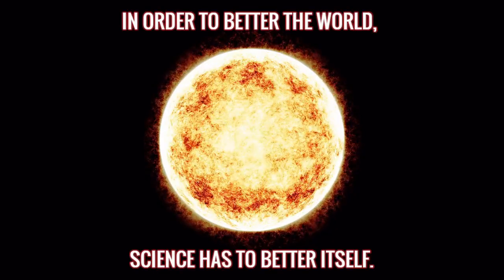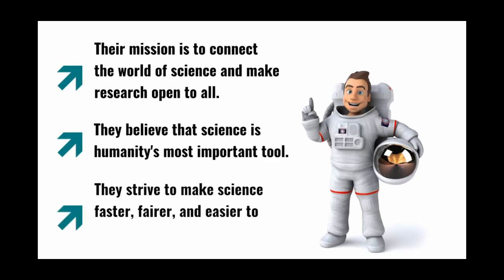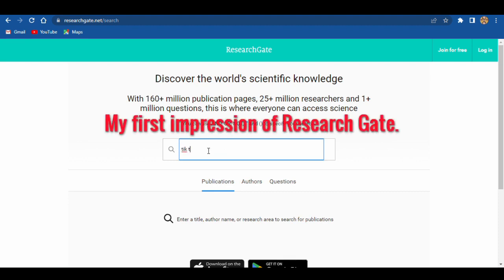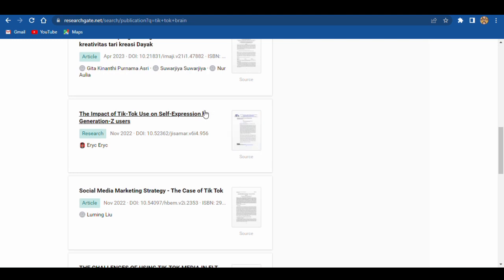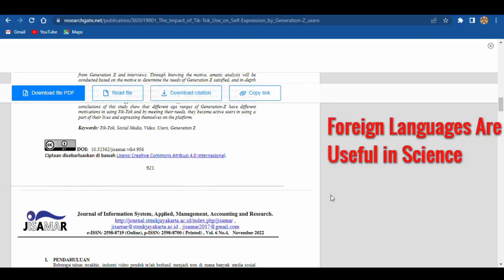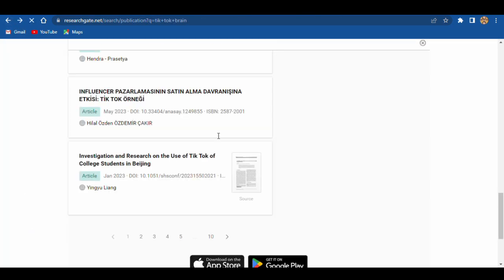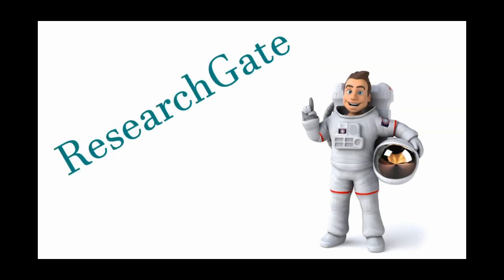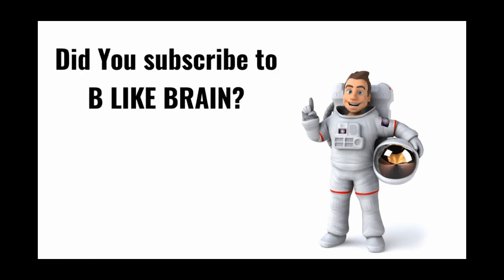How to NOT Build a Next-Generation Web Platform for Researchers😉ResearchGate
"ResearchGate is for you: the scientist, the clinician, the student, the engineer, the public health worker, the lab technician, and the computer scientist.

The work you do is important. But too often, you are overworked, underpaid, have low job security, and operate under high pressure. Becoming a researcher in the first place was no easy task, and access all too often relies on privilege. Our purpose is to make your life easier.

We offer a home for you—a place to share your work and connect with peers around the globe, traversing the borders and silos of science. We want to empower you to do your best work, advance your field, and make a better world for all.

For the intellectually curious, the seekers of truth, the geeks, the makers: our members offer you a treasure trove of knowledge in areas as diverse as materials science, agriculture, human health, and quantum physics."

"We dream of a world where scientists can focus on their intellectual curiosities, secure in the knowledge that their work will be highly valued and funded appropriately. Where the desire to do good and the desire to be financially secure are not mutually exclusive. Where being an early-career researcher does not evoke the terms "burnout," "boys club," or "publish or perish."

We dream of a world where leaders look to scientific advisors before corporate donors. Where federal budgets for scientific research dwarf those for military expenditures.

We dream of sustainable ecosystems, of universal human rights, of longer, healthier lives. We believe that none of this is possible without science, but that all of it is possible."

Other Keywords: Scientific networking, Research collaboration, Academic community, Scholarly communication, Knowledge sharing platform, Online research community, Research papers repository, Global scientific network, Collaborative research platform, Academic social network, Research dissemination, Professional networking for scientists, Peer connections in academia, Research visibility, Digital research sharing